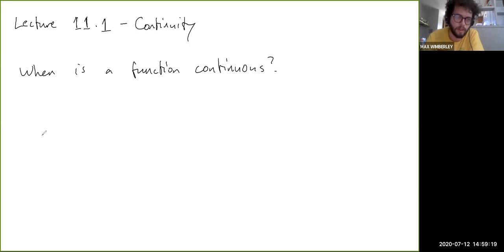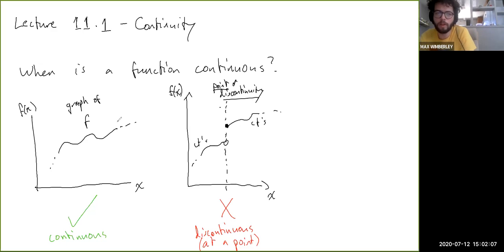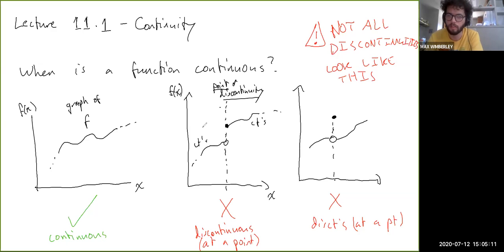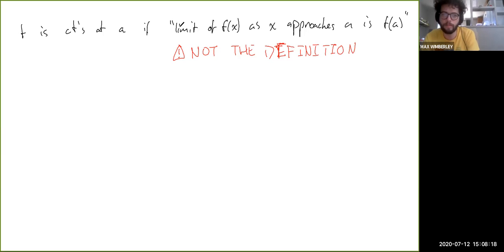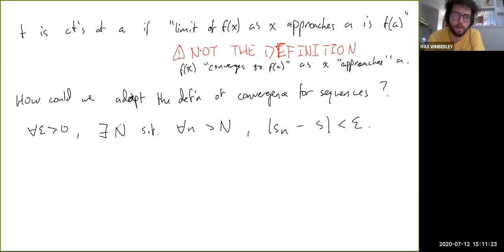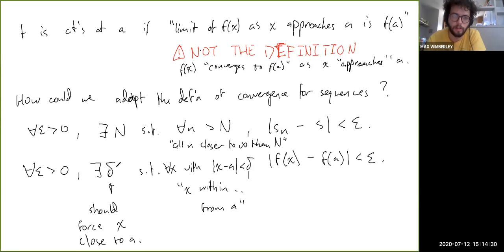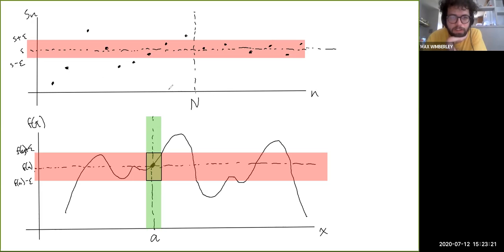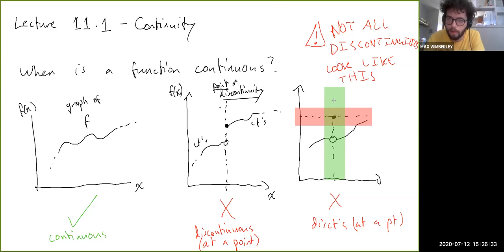Lecture 11.1 - Continuity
An informal discussion of how we approach the idea of continuity at a point.